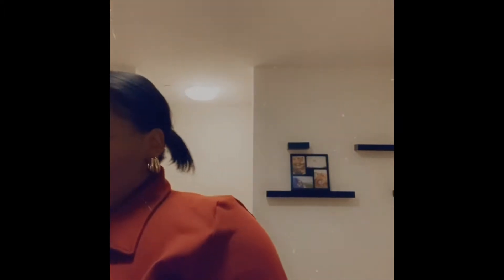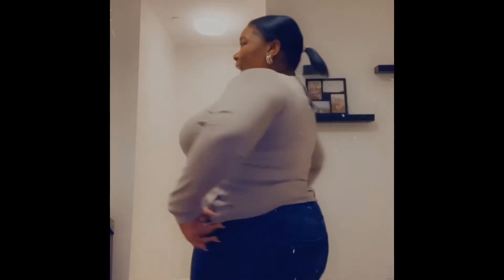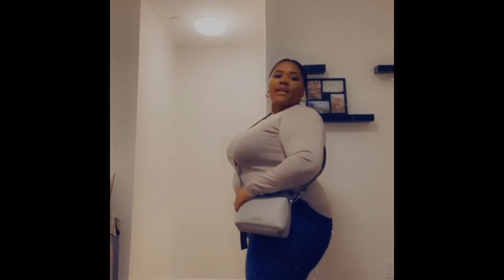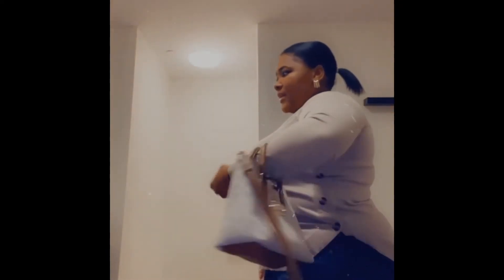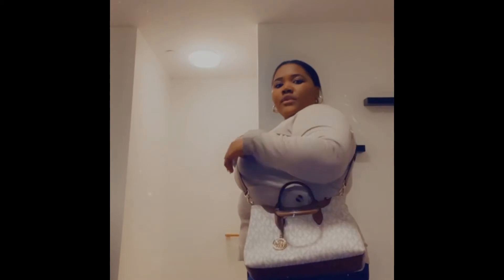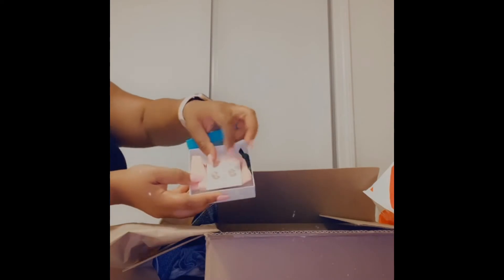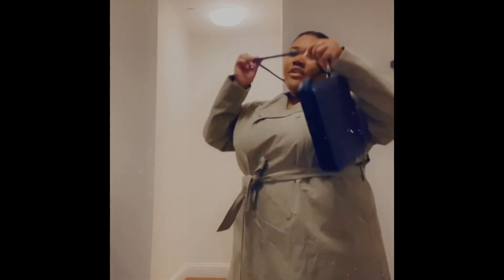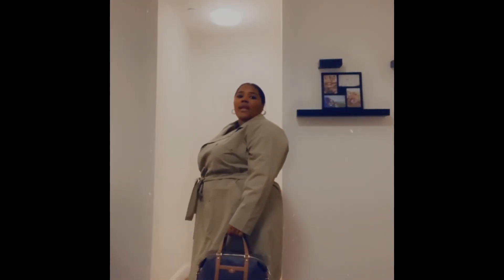My fashion haul from Stitch fix.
This is a my fashion haul from Stitch fix. Please note only the clothing is from Stitch fix the 👟 shoe,  bags and the bonus coat is not from stitch fix.

This is not a sponsored video I don’t work or promote stitch fix to anyone I’m just buying for myself self from the company.

If you want to try stitch fit out do your due diligence.